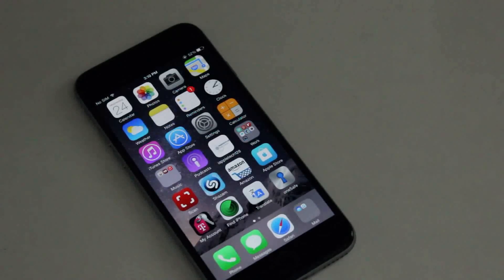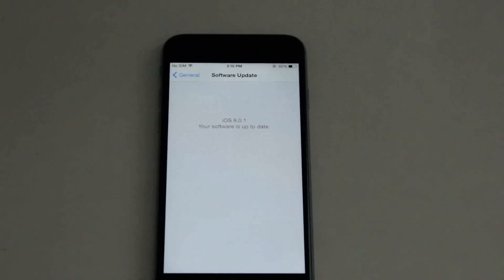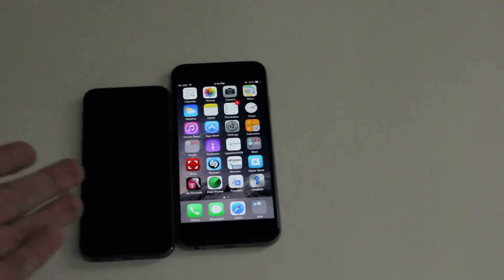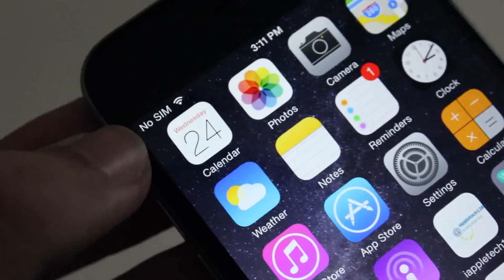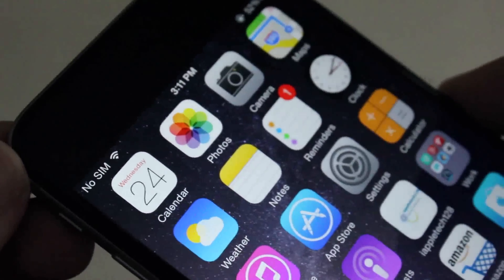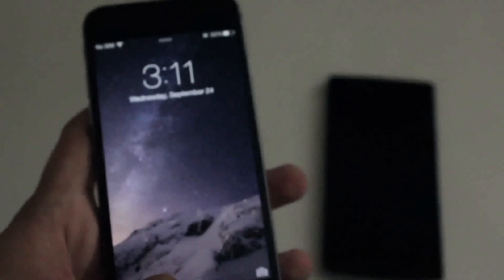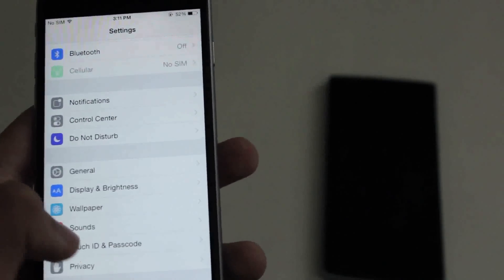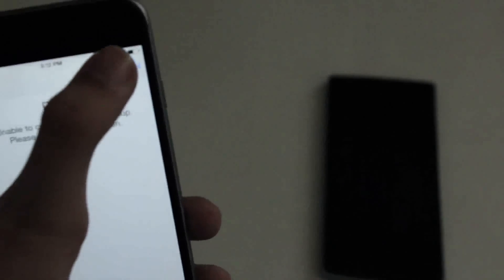iOS 8.0.1 Bugs Overview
In this video we take a look at what bugs Apple added with iOS 8.0.1. These bugs are only present on the iPhone 6 and 6 Plus so if you have one of them you might not want to update.